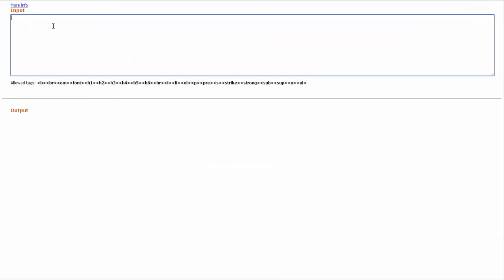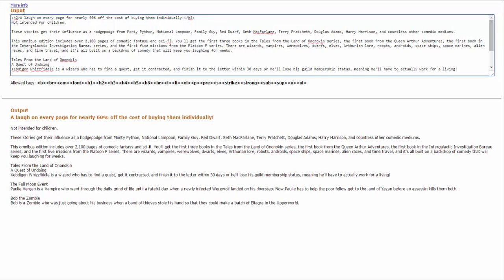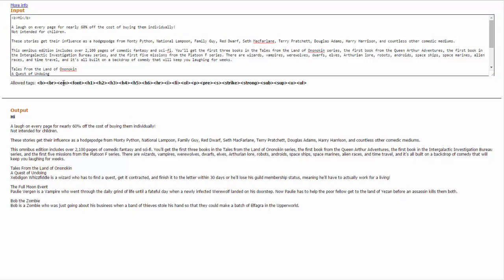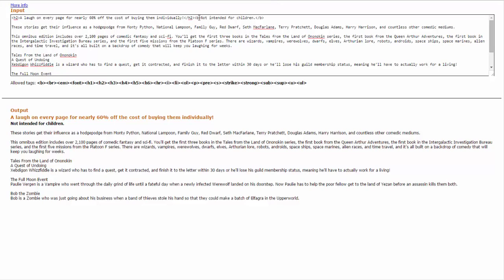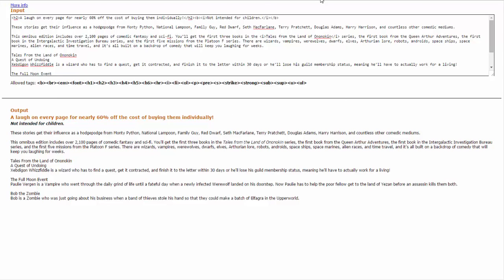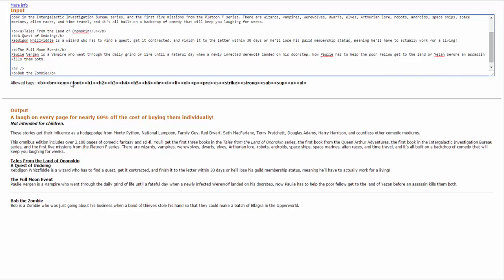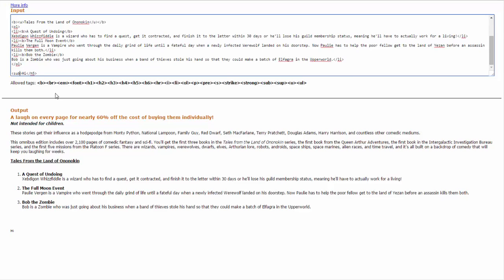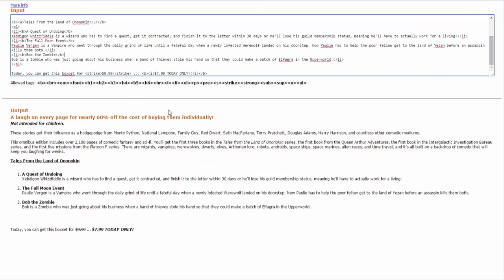Using the Amazon Blurb Previewer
Here we'll cover how to use the Amazon Blurb Previewer.